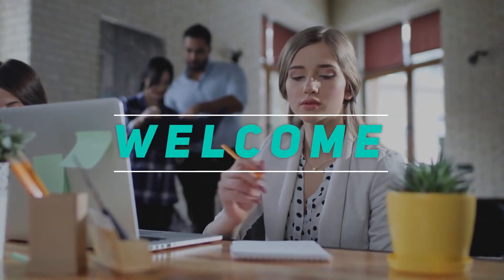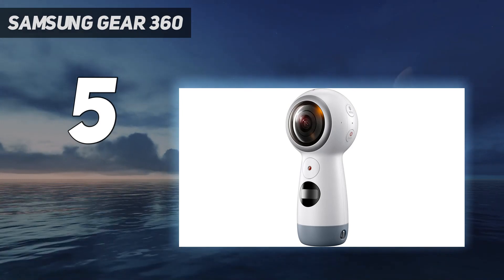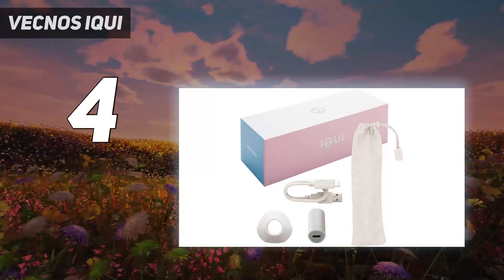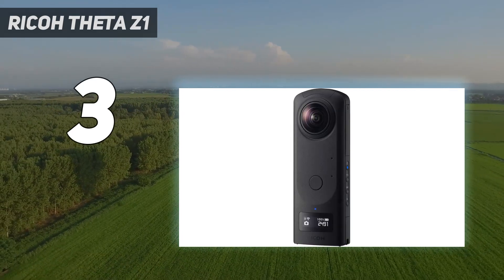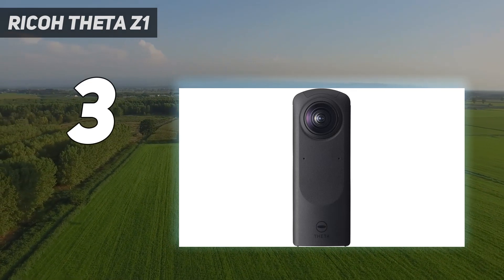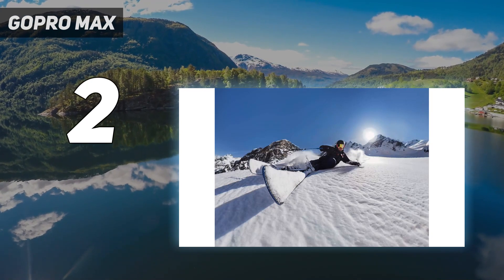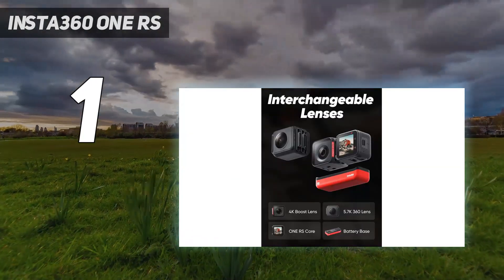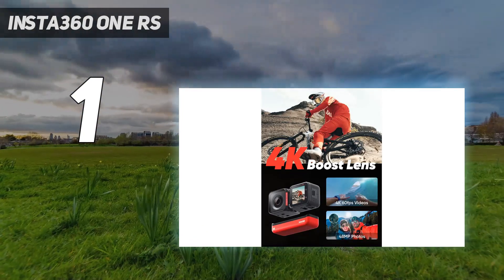Top 5 Best 360 Cameras in 2024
Here is the Updated Prices of the Best 360 Cameras  in 2023!

Things that we mentioned in this video:
1. Insta360 One RS - B09S5H6TYH
2. GoPro Max - B07BPVPV14
3. Ricoh Theta Z1 - B07NSQ13CB
4. Vecnos Iqui - B0899SDZJG
5. Samsung Gear 360 - B06XR9SGXL